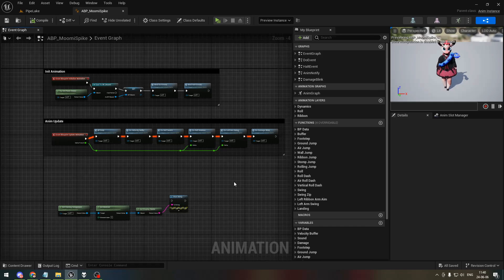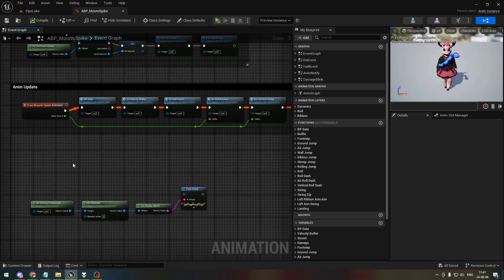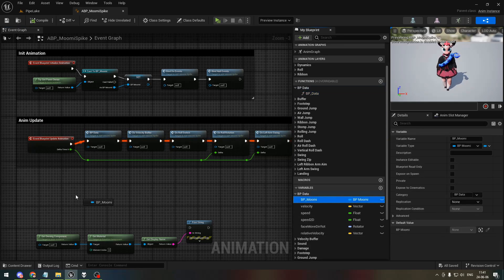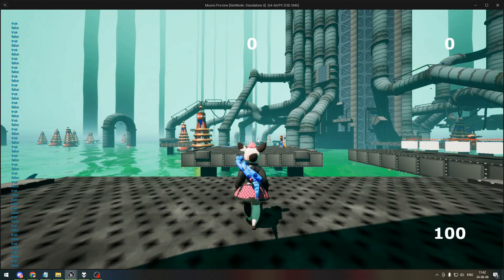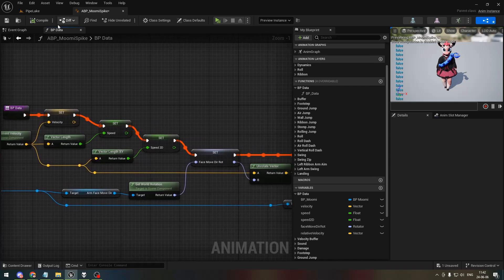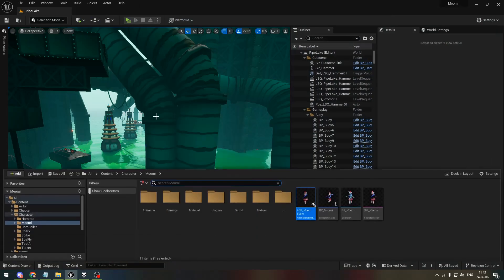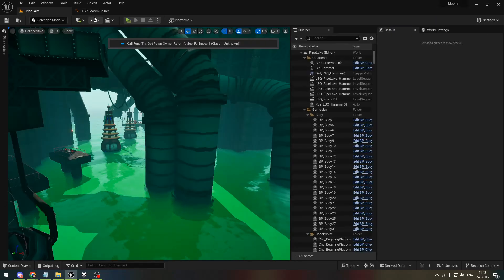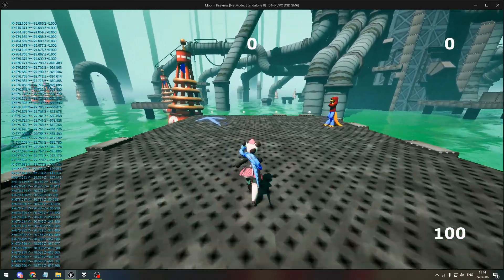UE5 Animation Blueprint pawn variable is none on every other tick (gotcha)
Version UE5.2